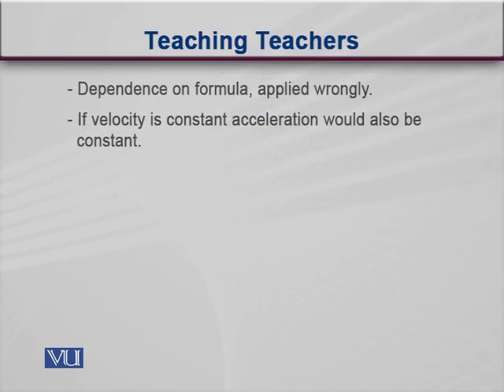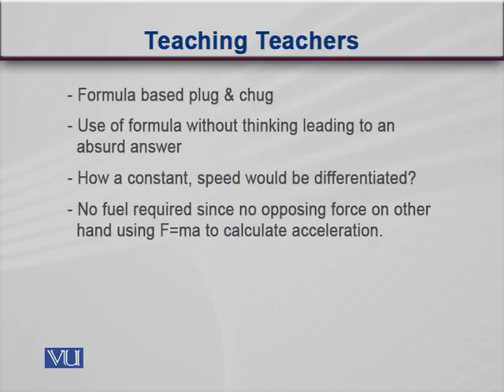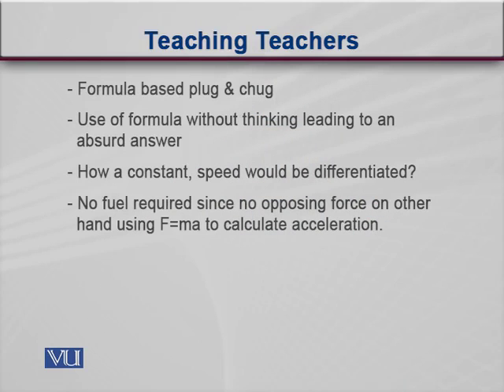EDU430_Topic140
EDU430 - ICT in Education
Topic: 140